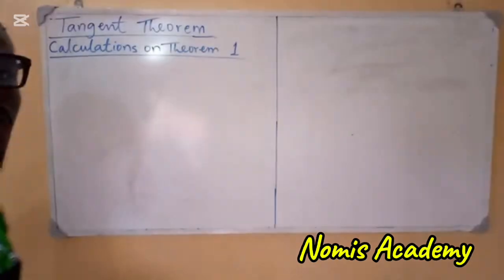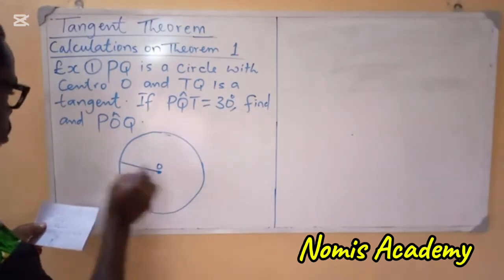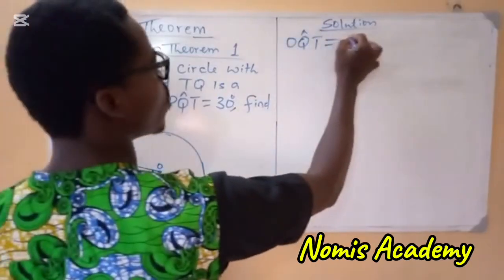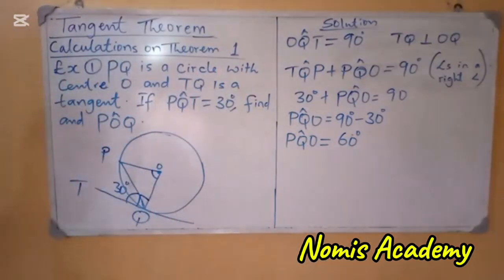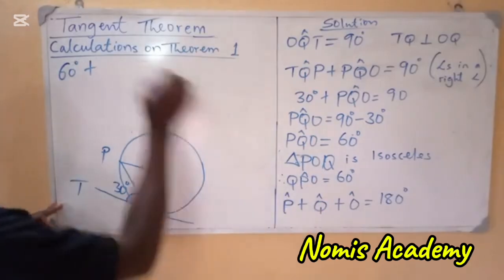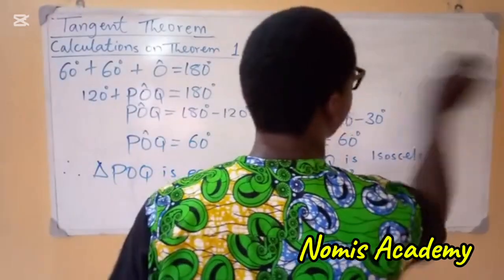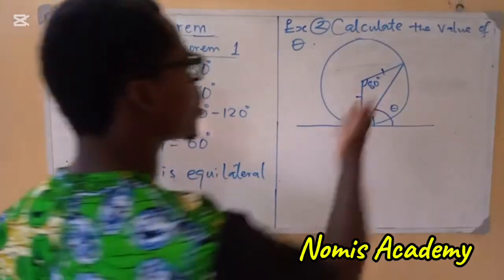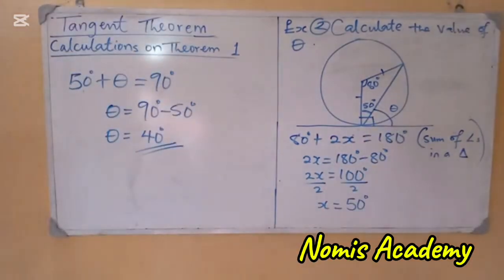Calculations On Tangent Theorem